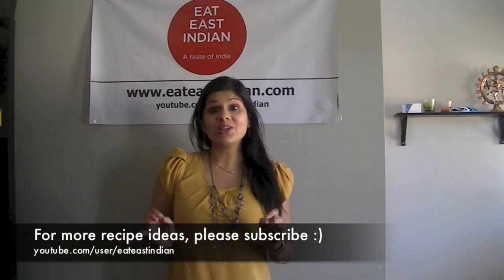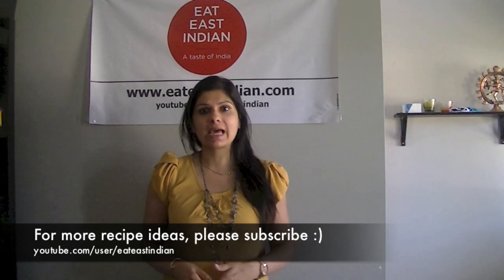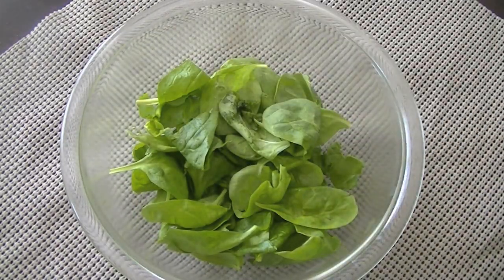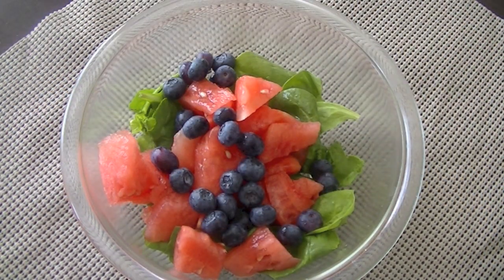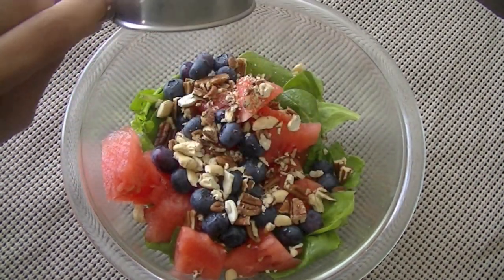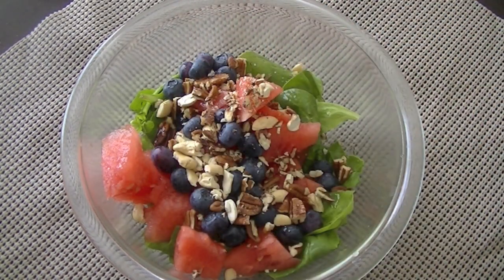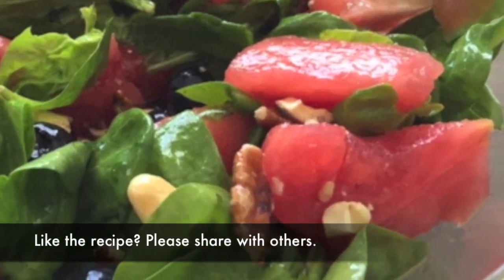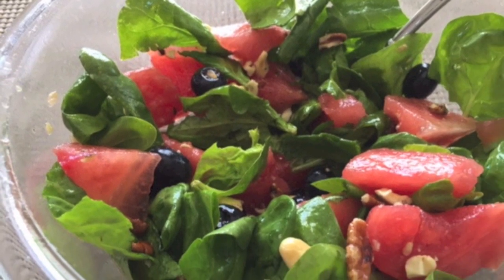Summer Salad Recipe - Watermelon Spinach Salad Recipe (Vegan, Gluten free, Clean Eating)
Learn how to make Super healthy, tasty, quick and easy salad - this summer salad is perfect to take to your Canada day or 4th of July Celebrations. Let's enjoy summer with this clean and delicious salad.

Ingredients/Method
1 Cup Baby Spinach Leaves
1 cup chopped watermelon
1/ cup blue berries
1/3 cup chopped cashews and walnuts
1-2 tbsp lemon juice
1-2 tbsp olive oil

Combine all the ingredients. Let the salad chill and enjoy :)